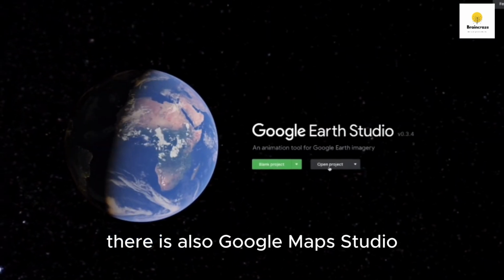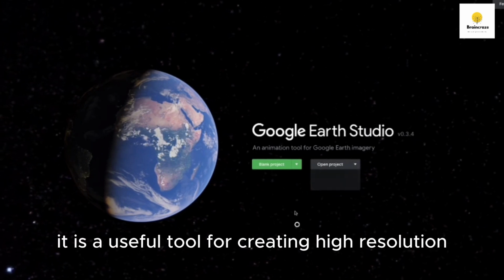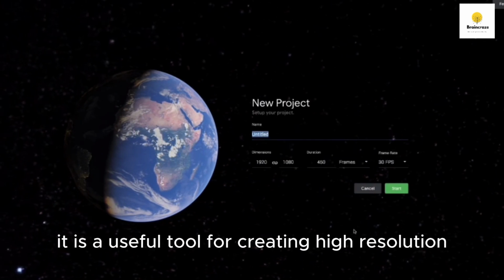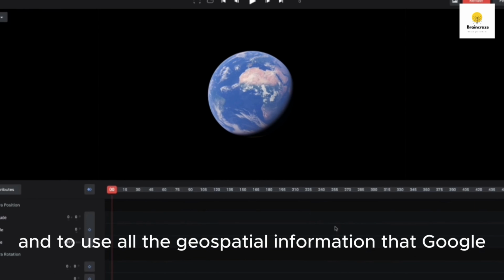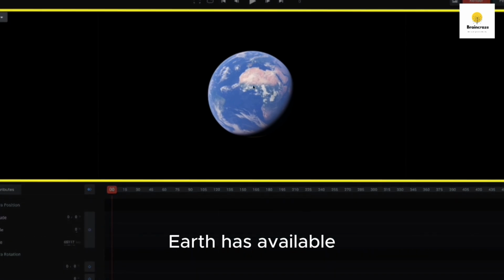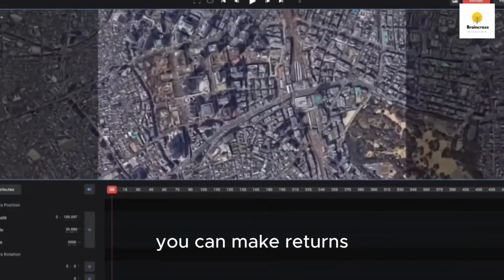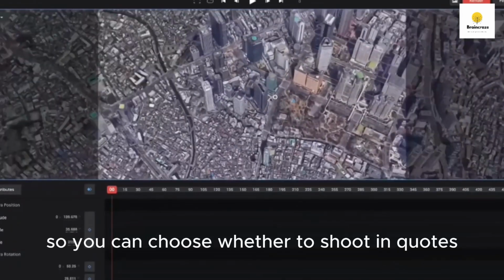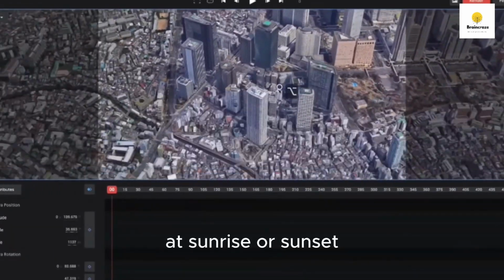How does Google Maps works?!googlemaps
Hi dear viewers,
We all use Google maps everyday, it's part of our daily life.
But have you ever wondered how it works?? most probabaly no.
So here this video that explain in very dettail how google maps works.
let's us know if you any part of this amazing app or if you have any intersting facts about this app.